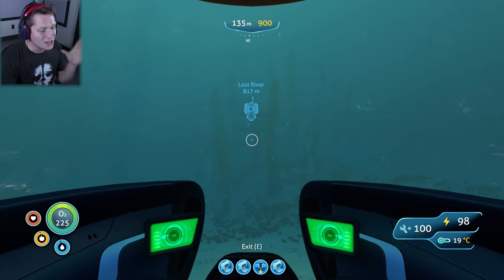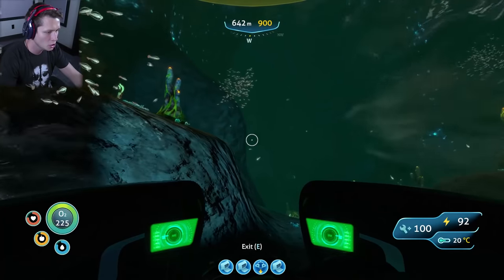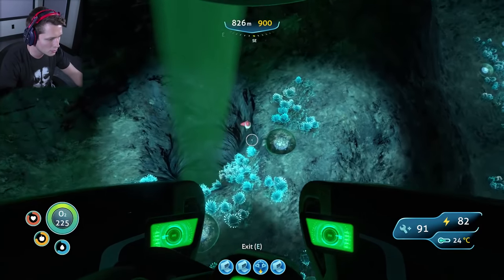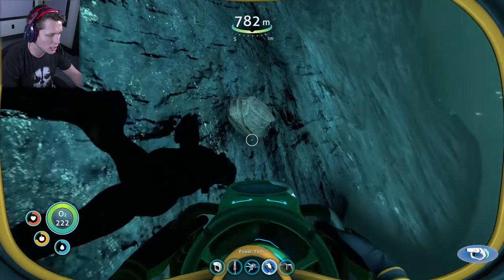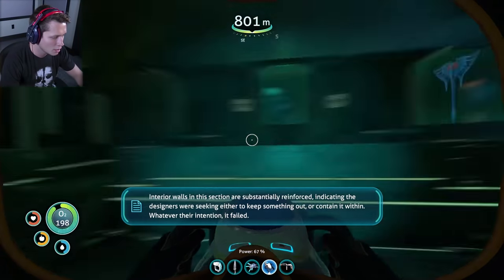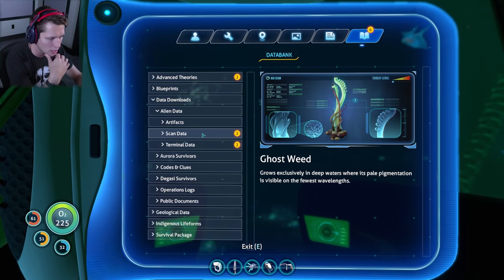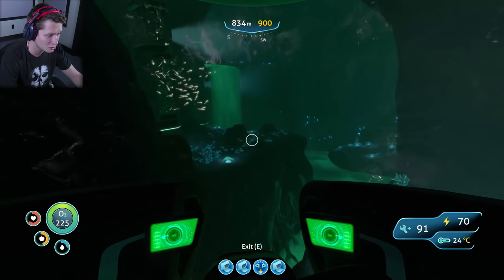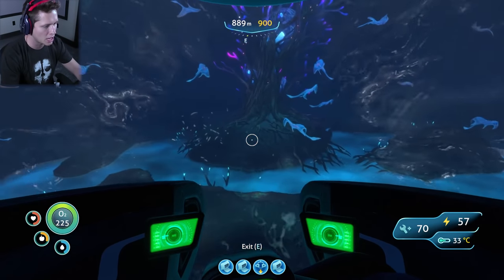GHOST LEVIATHAN - Subnautica - Part 16